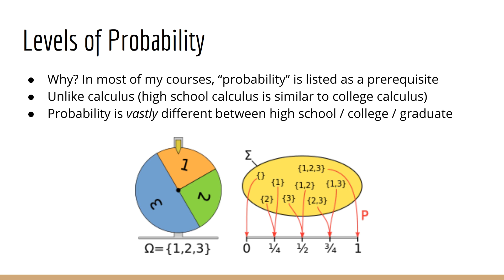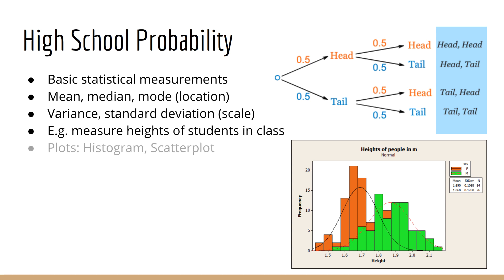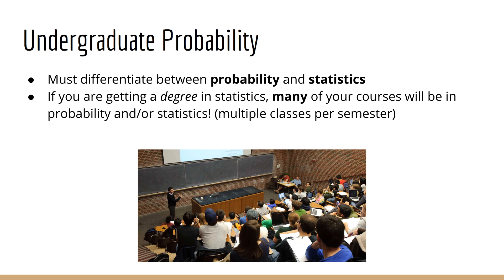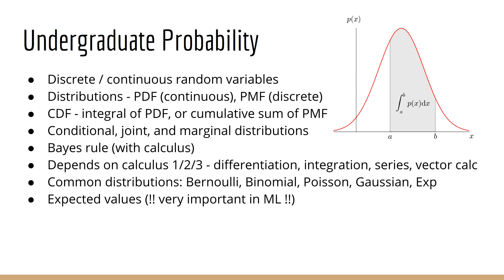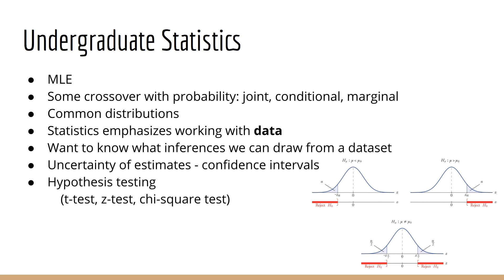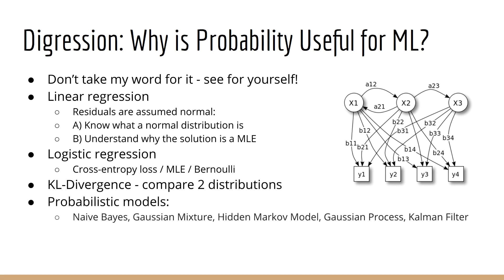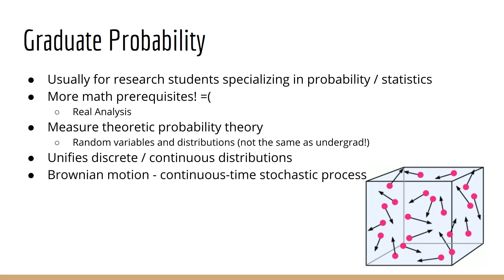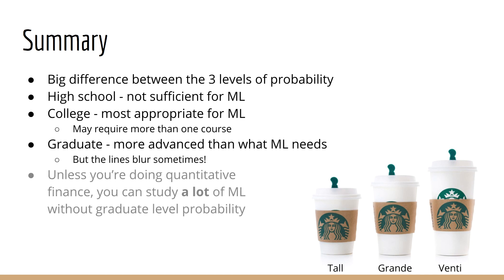What Level of Probability for Machine Learning? (Episode 6)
*** HOLIDAY DISCOUNTS HERE ***
(see the second-last post)